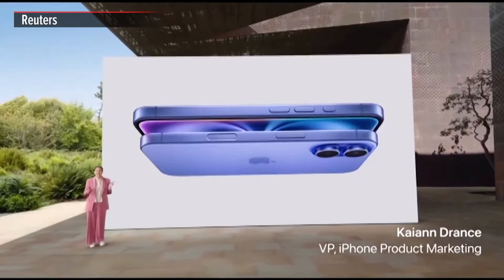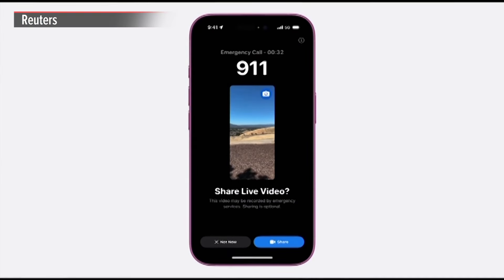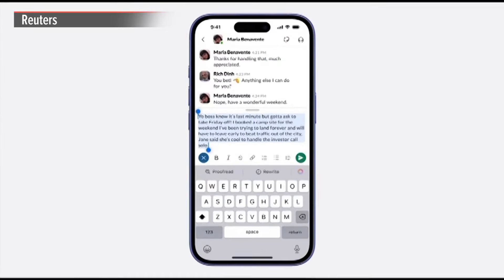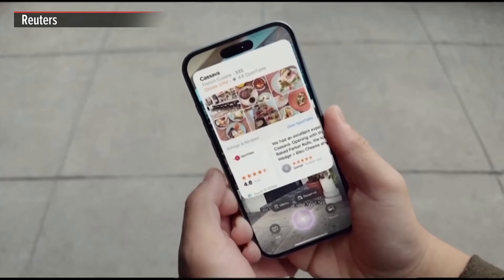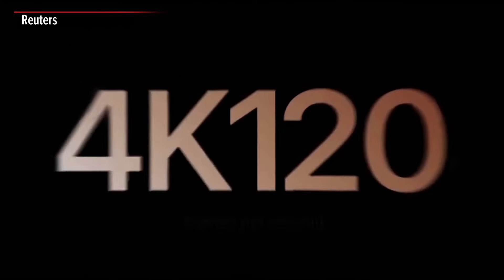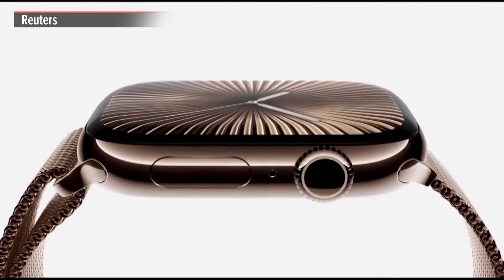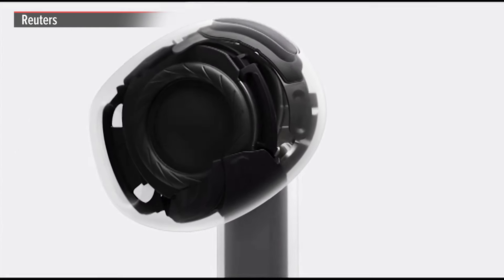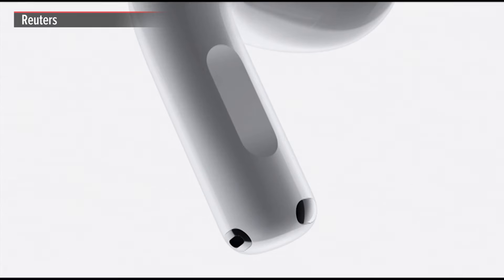Apple unveils iPhone 16, new features to Airpods and Apple Watch | ABS-CBN News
Apple on Monday unveiled its artificial intelligence-boosted iPhone 16, showing off the long-awaited device hours after Chinese rival Huawei's tri-fold phone began racking up orders.

Apple and technology companies around the world are racing to add AI to products, and phones are expected to be one of the most important battlegrounds. The Cupertino, California-based company also is betting the AI feature will drive consumers to upgrade amid a slowdown in iPhone sales.

Apple Intelligence, the company's AI software, will be used to improve its personal assistant, Siri, as well as enhancing features such as understanding and identifying objects captured by the phone camera.

A test version of Apple Intelligence will be available in the US version of English next month. It will be available for other localized versions of English in December, with versions in languages including Chinese, French, Japanese and Spanish next year.

The iPhone 16 will use the new A18 chip and have an aluminum back, as well as a new customizable button that can be used for camera controls. The iPhone 16 will start at $799 and the iPhone 16 Plus will start at $899.

Apple also unveiled iPhone 16 Pro and 16 Pro Max, titanium models with a faster chip, the A18 Pro, and more AI capability, such as offering suggestions on how to set up a photo shoot more effectively and audio-editing capabilities aimed at professional-level video production. The iPhone 16 Pro will start at $999 and the 16 Pro Max starts at $1,199.

Apple also unveiled new Watches and AirPods with health-focused capabilities, as well as hardware-design improvements. Apple highlighted the Watch's ability to discover longer-term health conditions such as sleep apnea as well as detecting and responding to emergencies such as a fall.

As it updated AirPods, Apple rolled out hearing-aid features that it has submitted for US regulatory review.

Apple fans globally have been waiting to see the new phones with AI. iPhones accounted for more than half of Apple's $383 billion sales last year.

The iPhone 16 lineup is the first Apple smartphones designed around these AI features though those are expected also to be available on iPhone 15 Pro and Pro Max, the top-end versions of the previous-generation devices.

(Production: Liliana Salgado)